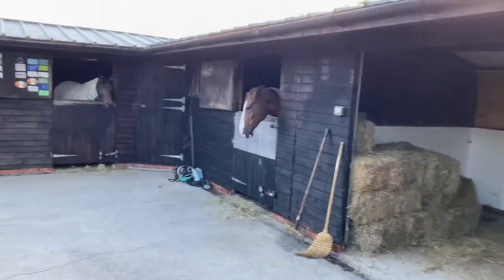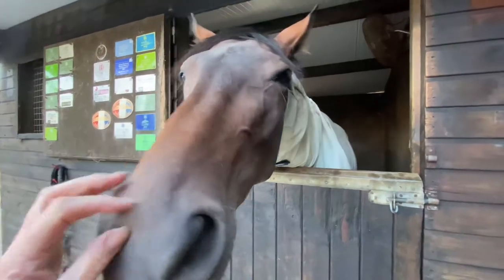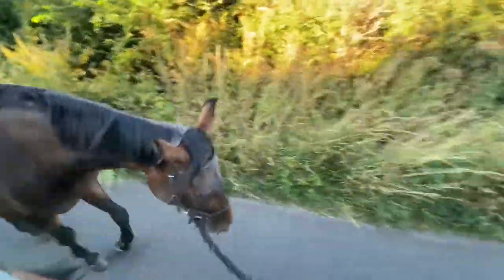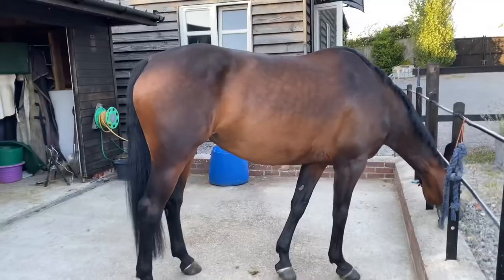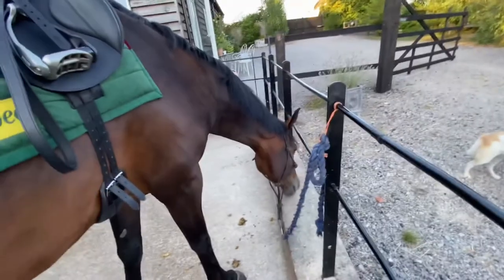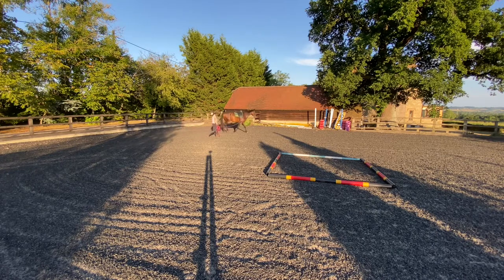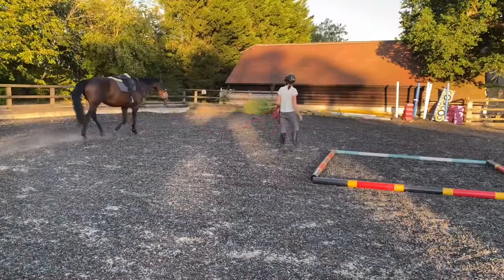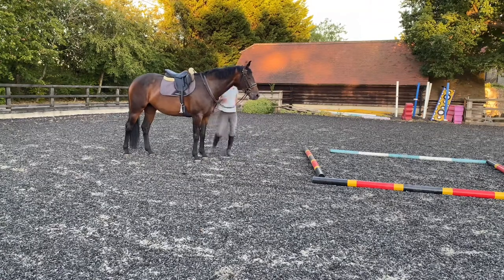BRINGING MY YOUNG HORSE BACK INTO WORK | Equestrian Vlog | EJM EQUESTRIAN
My lovely young horse Sienna has been on a little holiday for the last few weeks. As she’s only 4 I’m making sure she has plenty of chill time.

I thought I’d video my routine for bringing young horses back into work. This is not re-backing but simply bringing a young horse back into work after a holiday.
For me is about making sure I do each step of my routine so hopefully it goes smoothly when getting back on board.